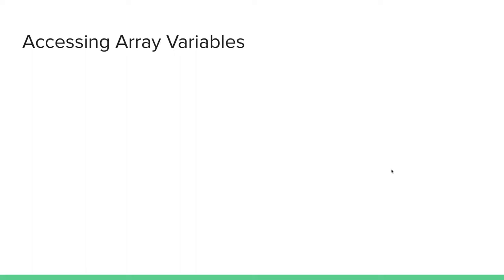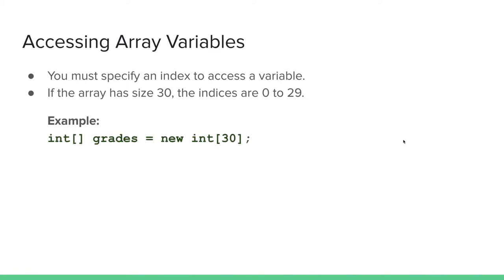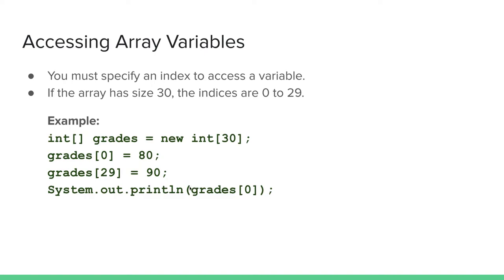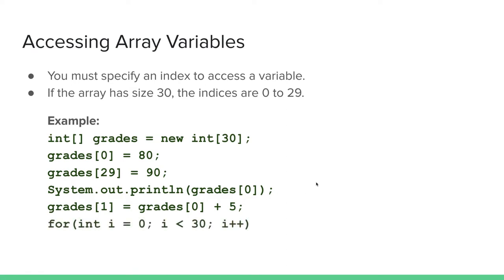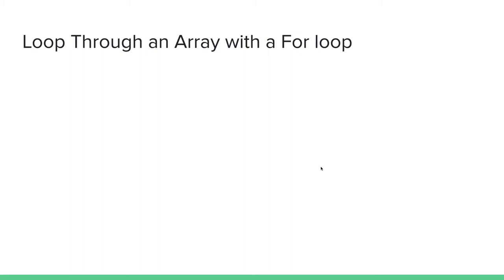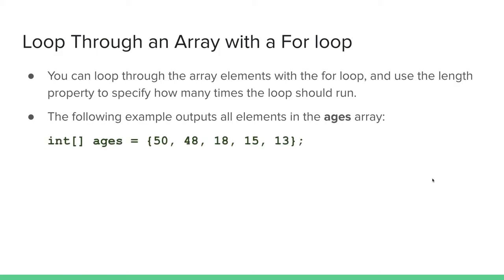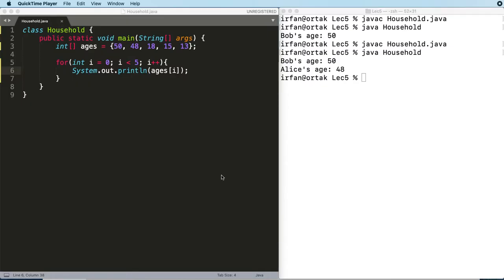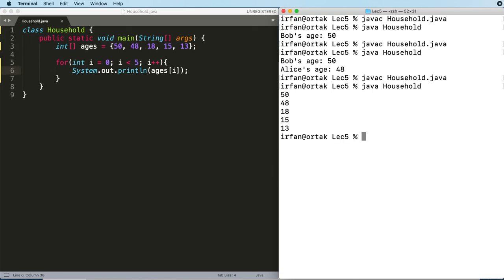Java Arrays 2: Indexing and Looping